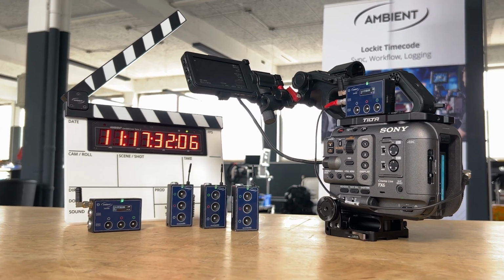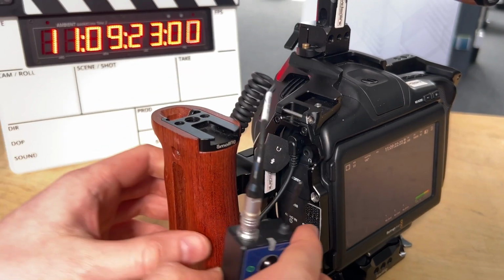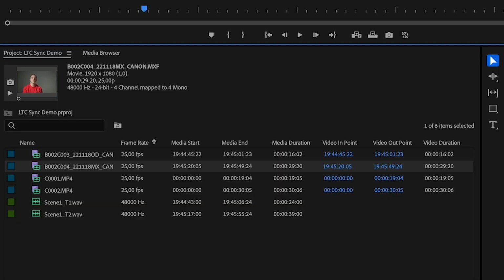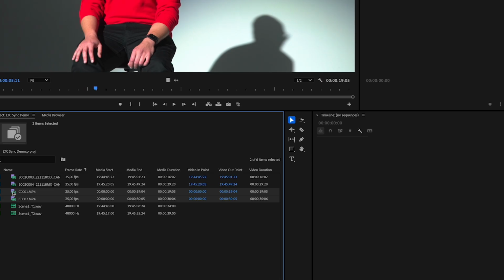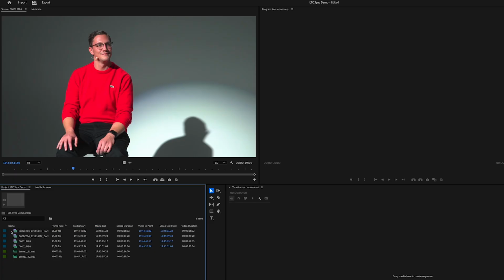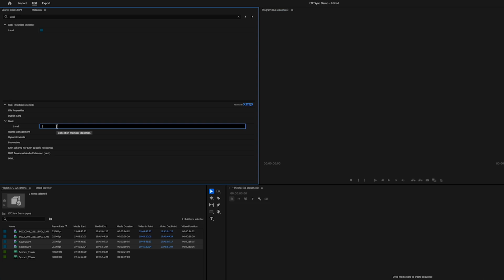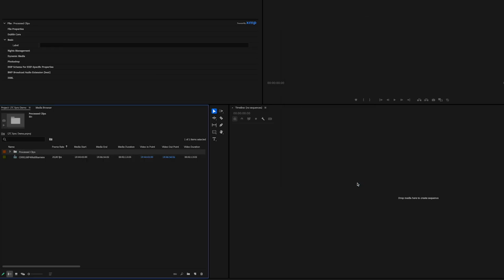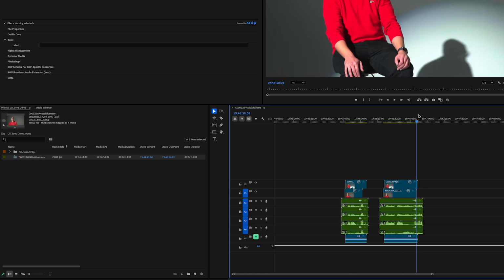Sync Clips using Timecode in Premiere Pro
@Adobe Premiere Pro did a huge step forward when it comes to synchronizing video and audio in post-production.

We want to highlight two features that make aligning clips in your timeline super easy:

- Converting an LTC-signal recorded on audio tracks into real Timecode metadata (available since the current 2025 beta)
- Creating a Multiclip Sequence using the camera "label" as track assignment.

Information: To make that work you have to attach a Timecode generator to each camera and audio recorder on set. This way you make sure they run on the exact same timecode.